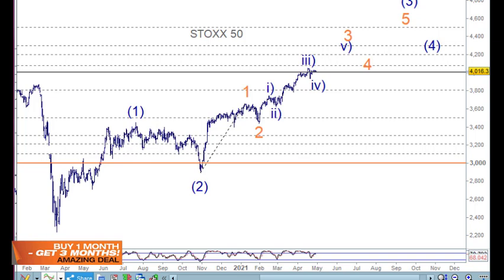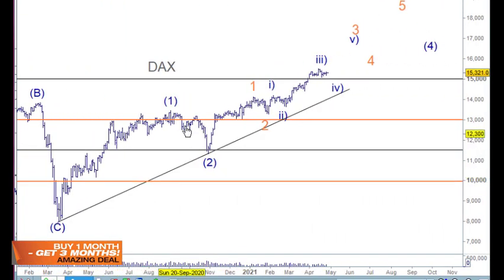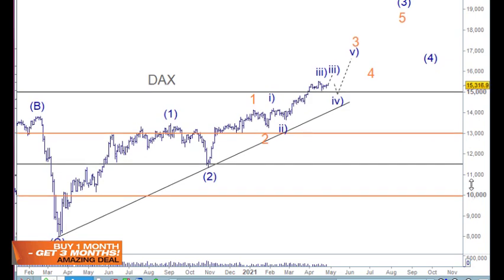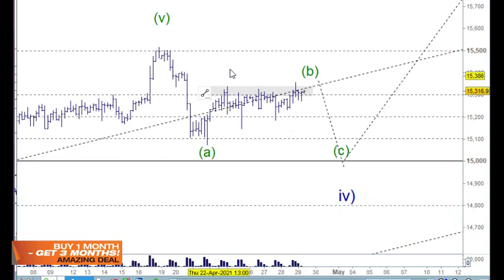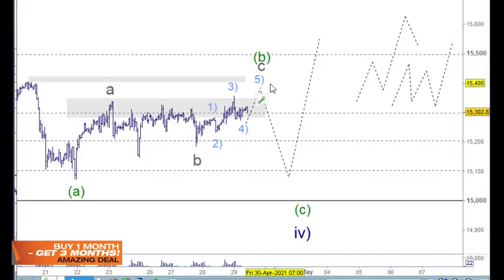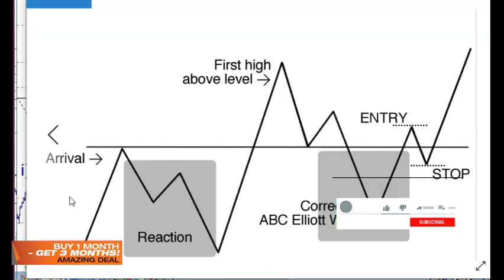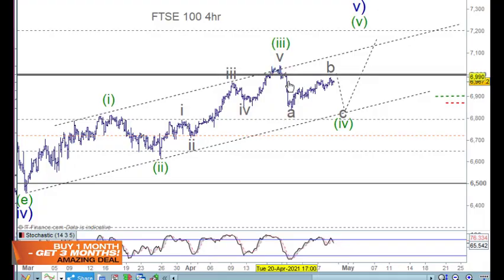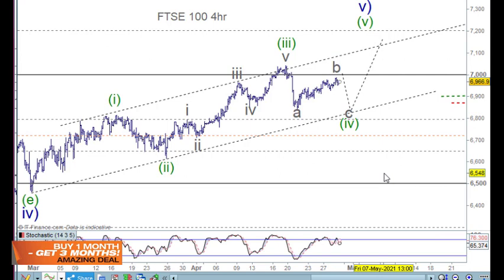DAX 30 Technical Analysis - Trading Lounge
DAX 30 | UK100 | FTSE 100 | STOXX 50 Technical Analysis Elliott Wave Trading

Overview: Elliott Wave (iv) correction in play.

Elliott Wave Wave b of (iv) correction

TradingLevels: The Dax 15,500 Minor level resistance with first support 15300/200

DAX30 Trading Strategy: We will look to buy of the end of Wave c of (iv)